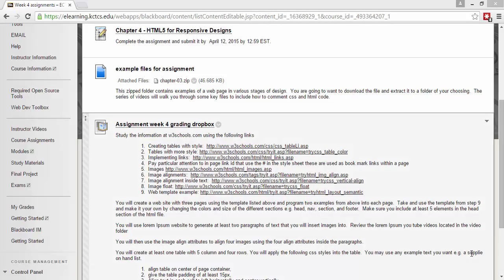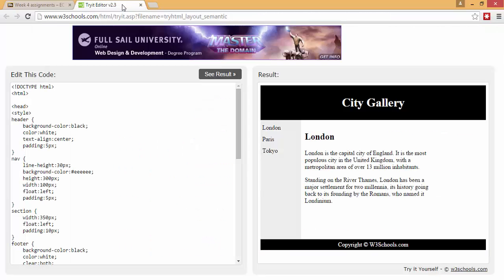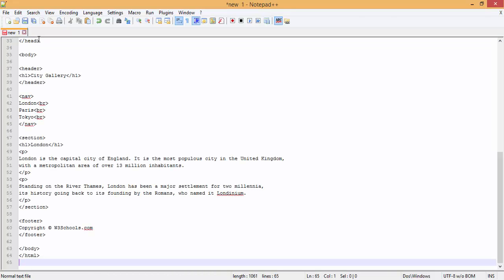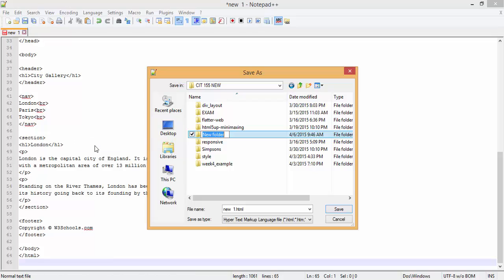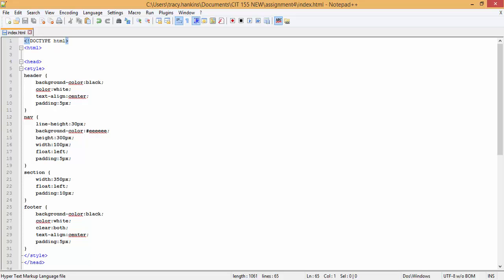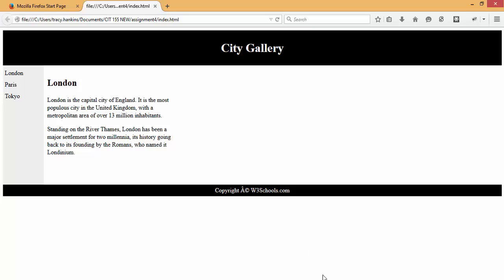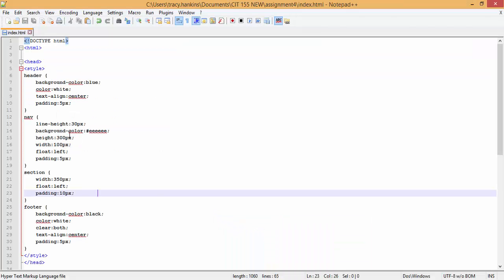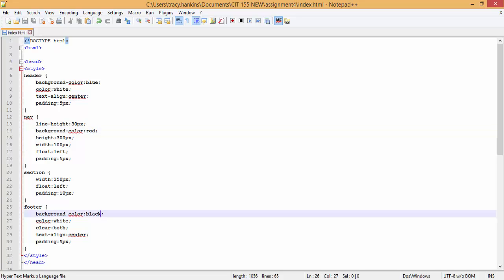template example video 1